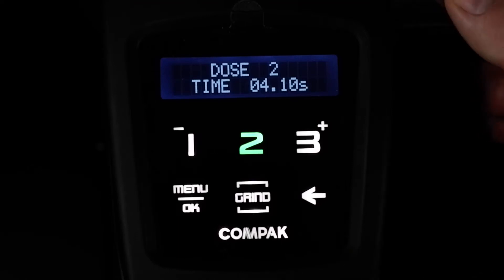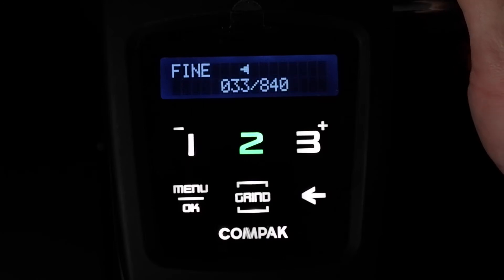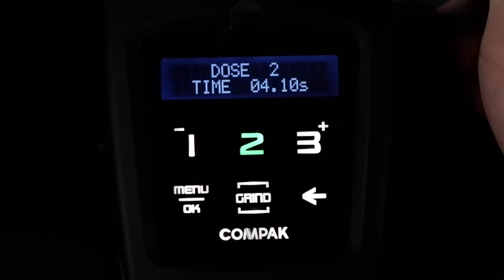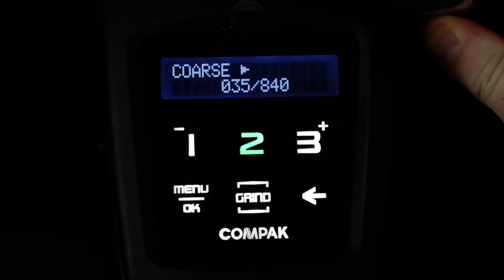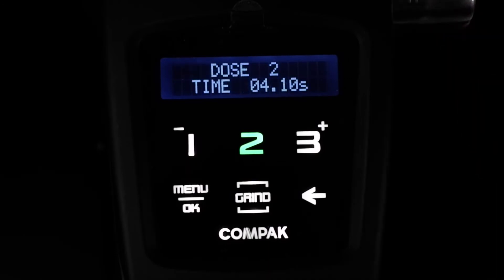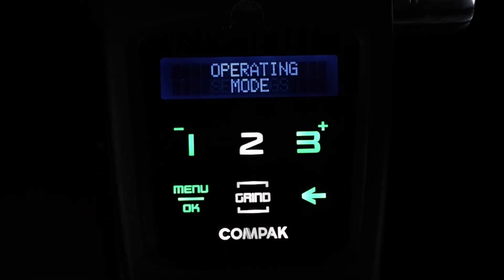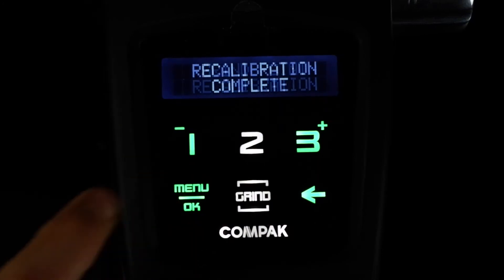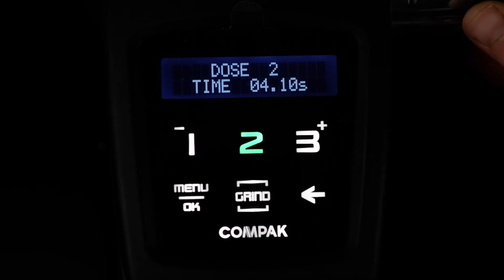Compak F-Series Grind Point Recalibration - F8, F10, F8DbW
Description of how to recalibrate the grind point for your F-series Compak Grinder. Includes F8, F10 and the F8 Dose By Weight.